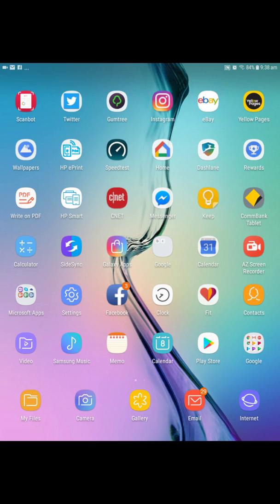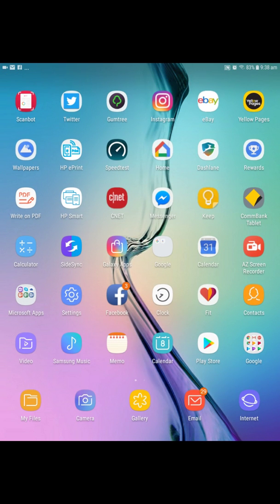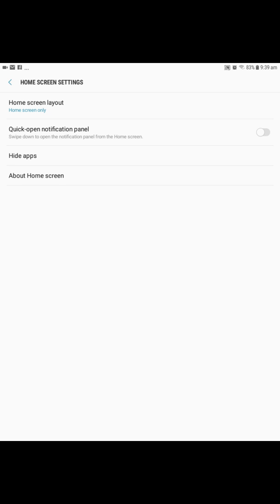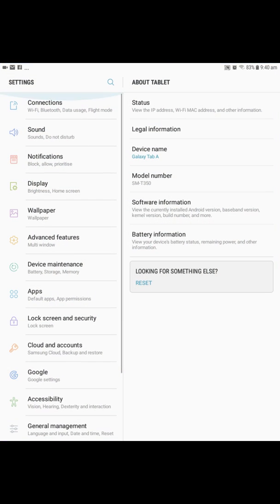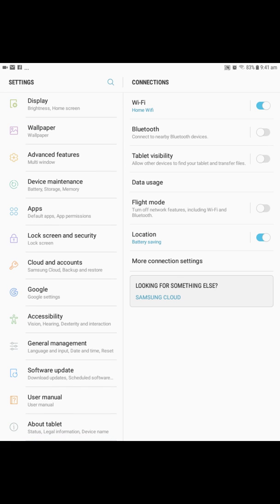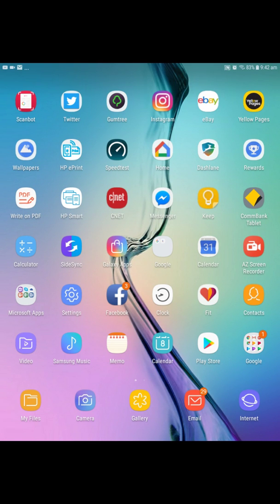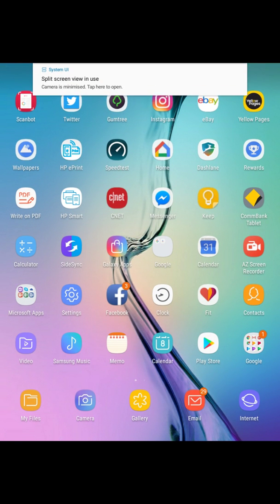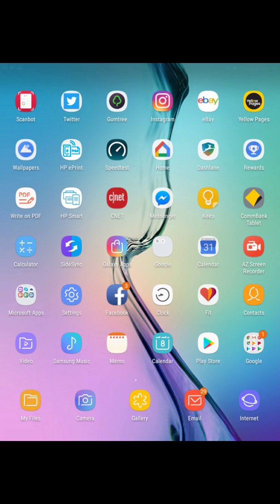Android 7.1.1 Nougat update review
I was very surprised to see a notification in Samsung Smart Switch for a software update to Android 7.1.1 Nougat, especially since the Galaxy Tab A was released in 2015!

From bug fixes, improvements to battery life, updated apps, improved multitasking UI and the updated home screen launcher (Samsung Experience), there's a vast array of new features and fixes in the new Nougat update for the Galaxy Tab A 8.0!

This update is available OTA and through Samsung Smart Switch in Canada, Russia, the USA and Australia and comes in at a hefty 1.5GB (so make sure you have a stable and fast internet connection).

Tablet: Samsung Galaxy Tab A 8.0 SM-T350 16GB WIFI

Facebook: Element Technology (business) and Liam Dale (personal)